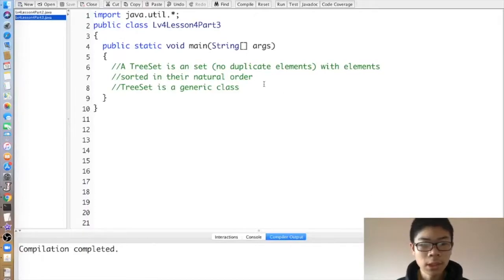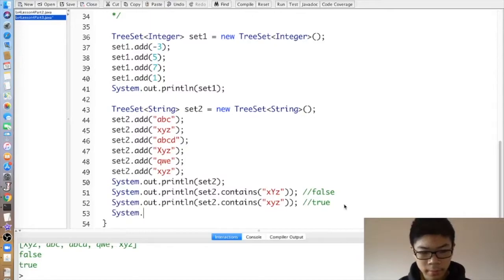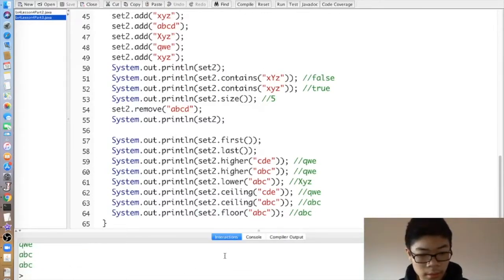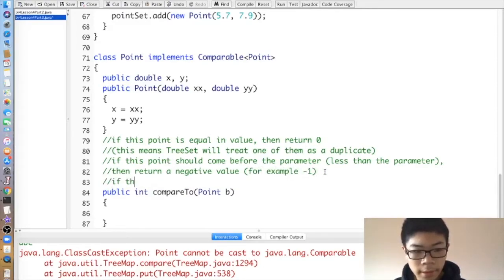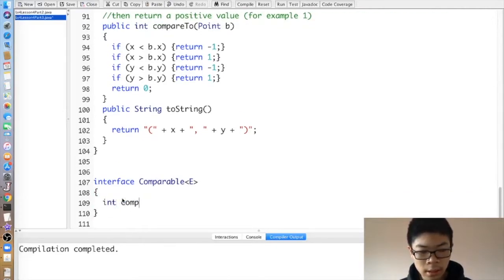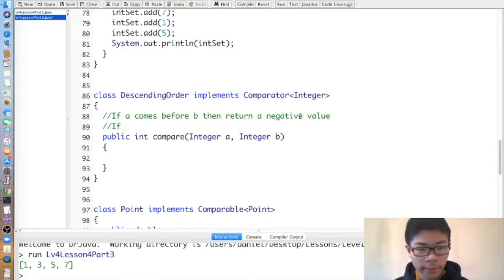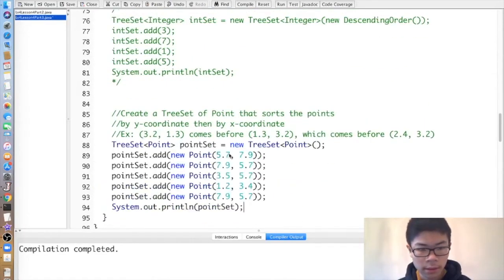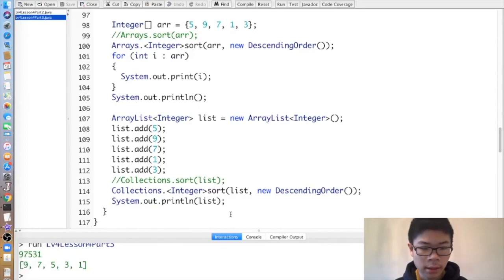Level 4 Lesson 4 Part 3 TreeSet